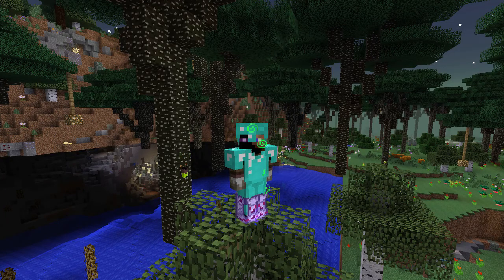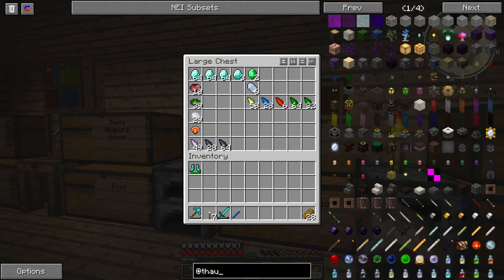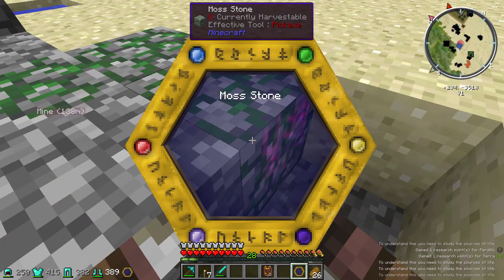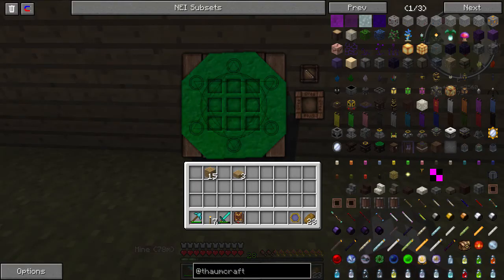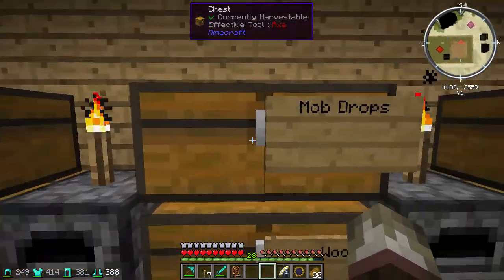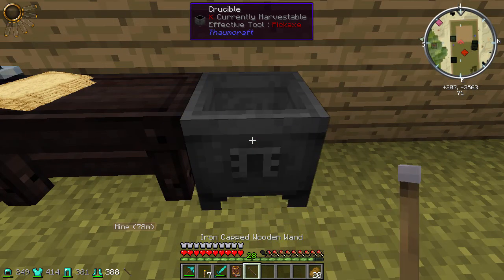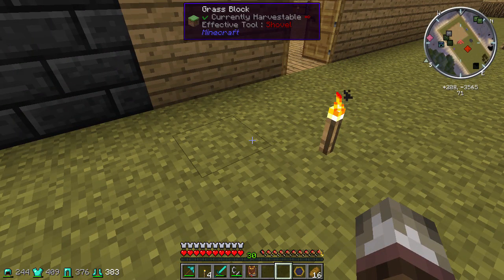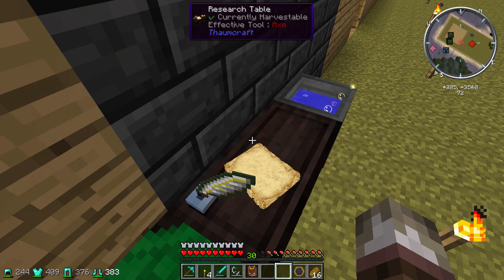Modded Minecraft: S1E9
Resonant Rise is a custom mod pack that can be found on the ATLuncher.
(Link down below to the thread)